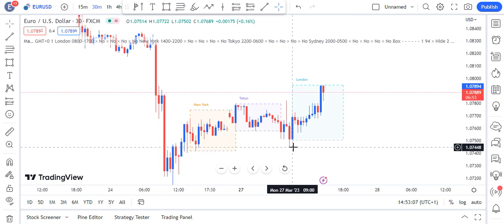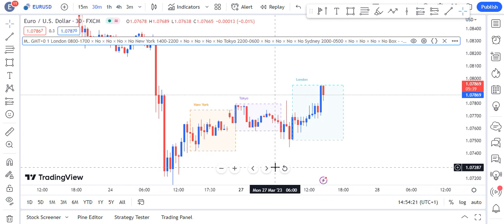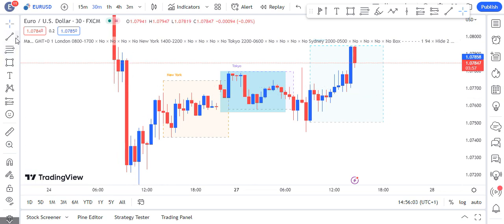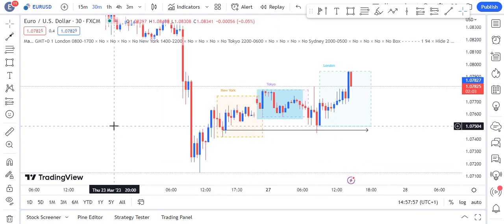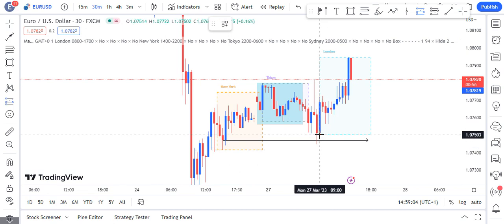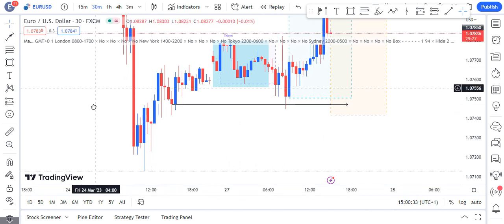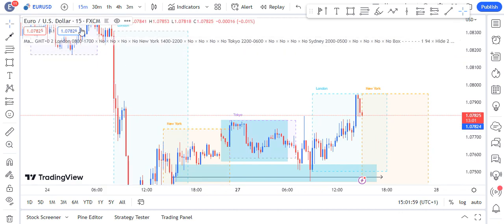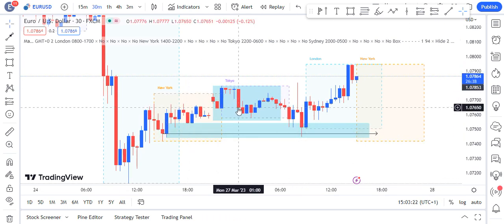Episode 4. Daily Price Cycle with Smart Money and Liquidity Inducement ,Explained